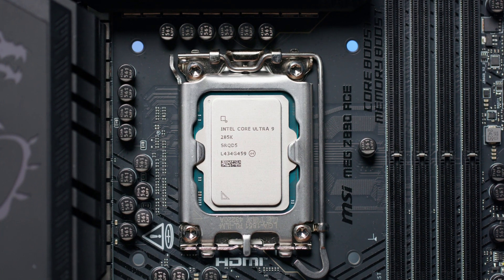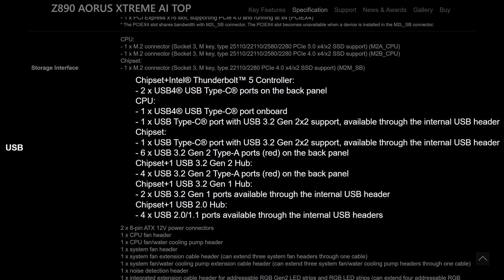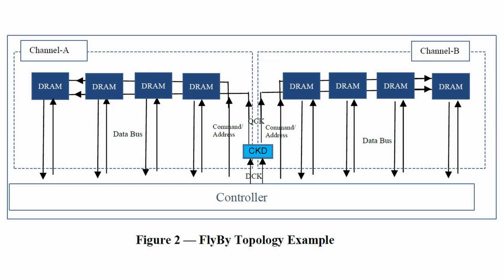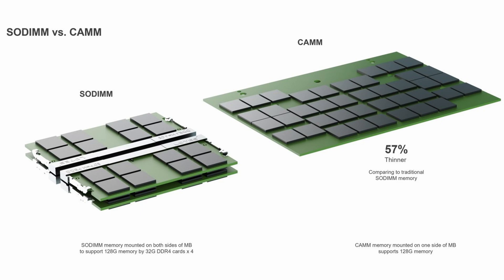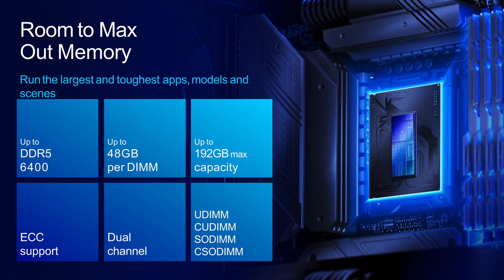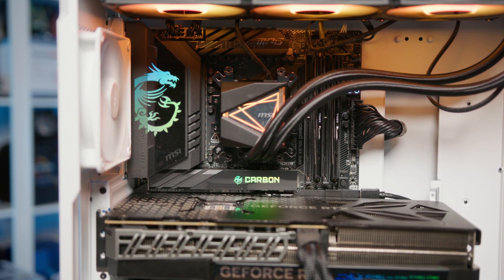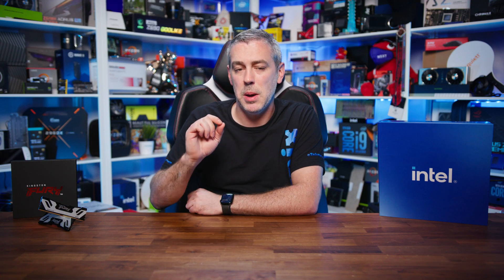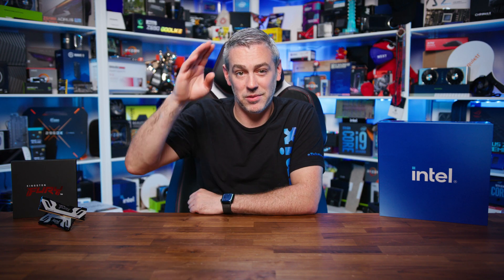Intel Z890 Memory - CUDIMM & CAMM2 Explained!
00:00 Introduction
00:31 Sponsor
01:09 Z890 PCIE 5.0 Support
01:55 Z890 Connectivity
02:45 CUDIMM Memory
03:44 CUDIMM on Ryzen
04:46 CUDIMM Speeds
05:24 CAMM2
07:04 Z890 Memory Support
09:03 Should you upgrade to Z890?
10:07 Z890 Performance Expectations
11:41 Potential Impact on PC Market
12:02 Final Thoughts